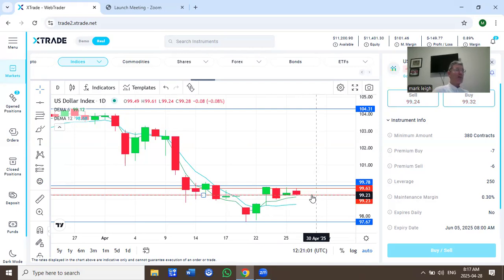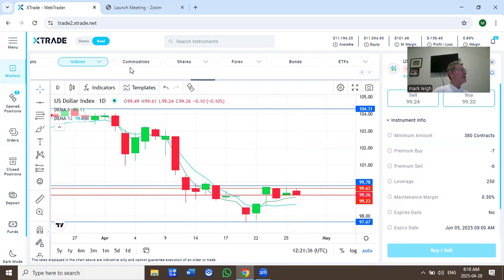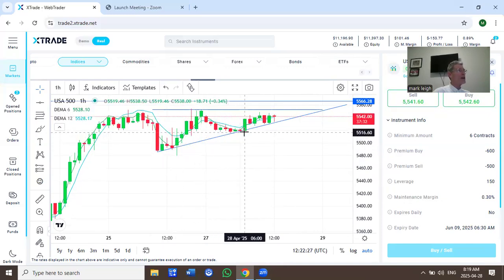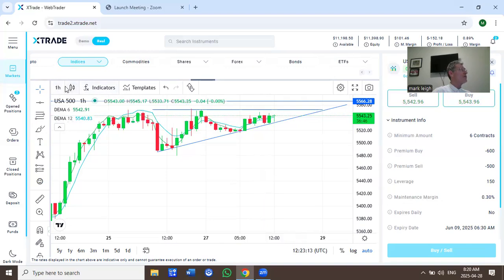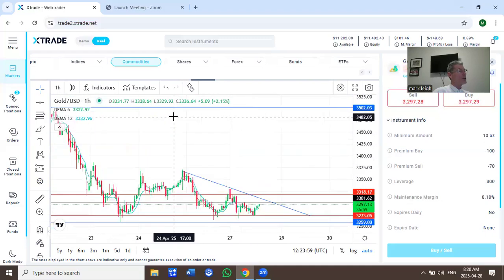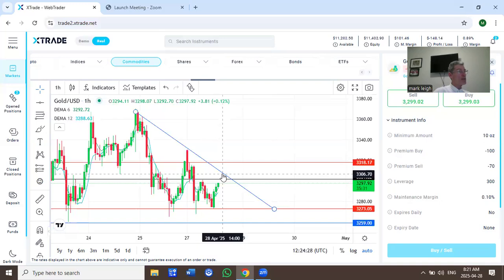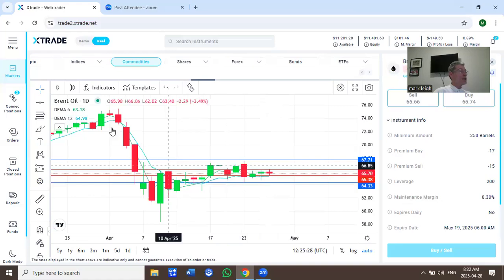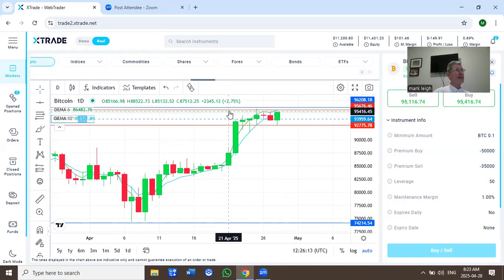April 28, 2025 - Market Midday Overview with Mark